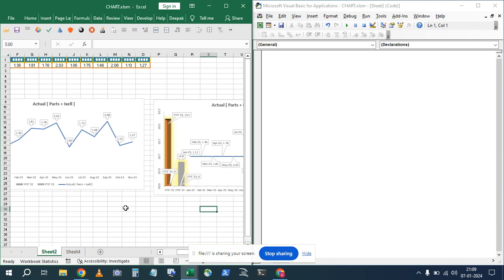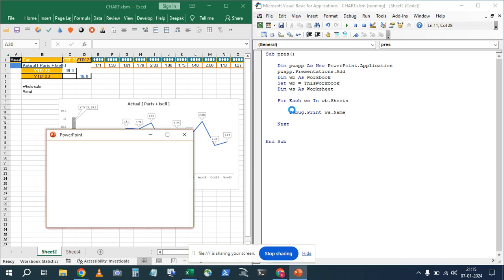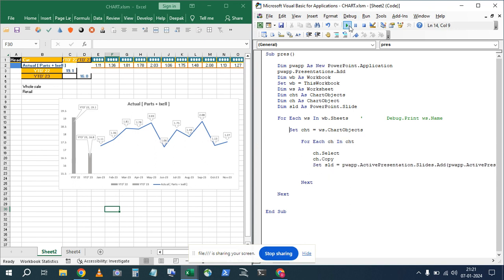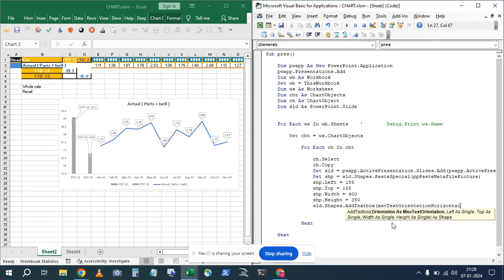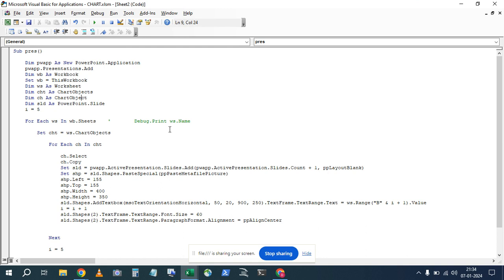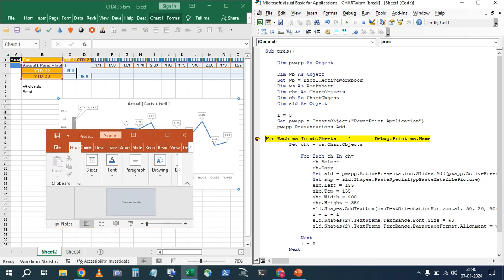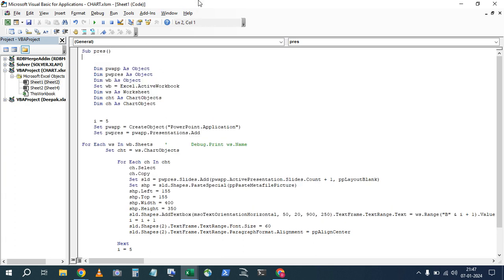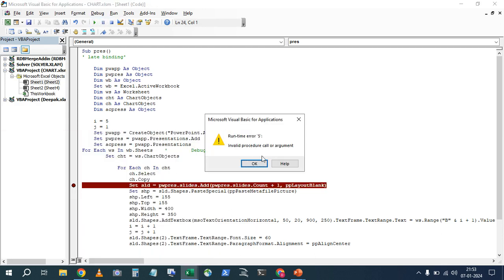Excel Chart to PPT Early Binding